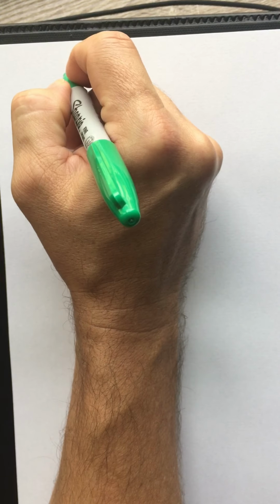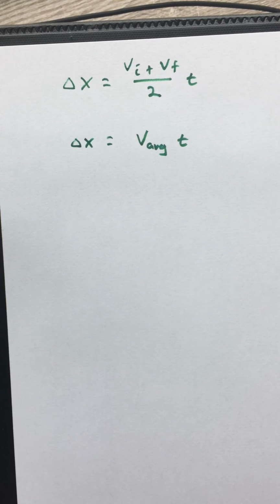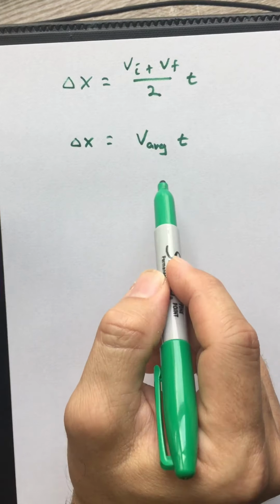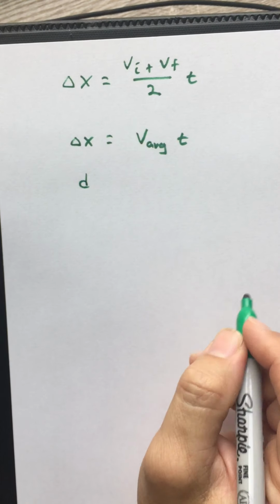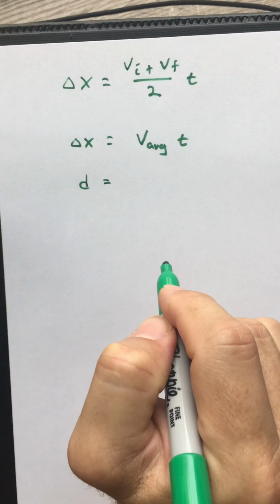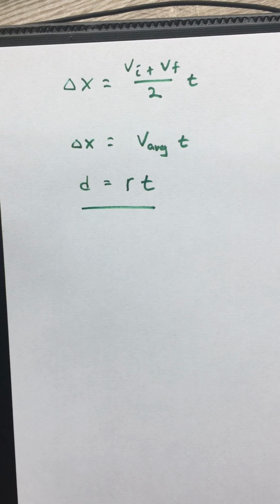Sect. 3.4 Part 2